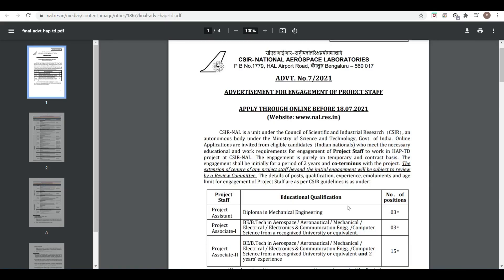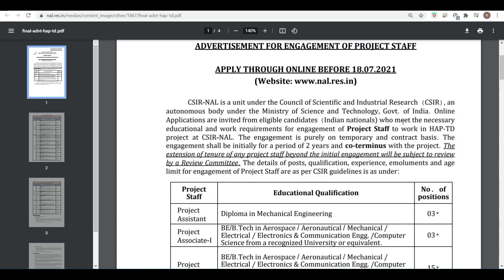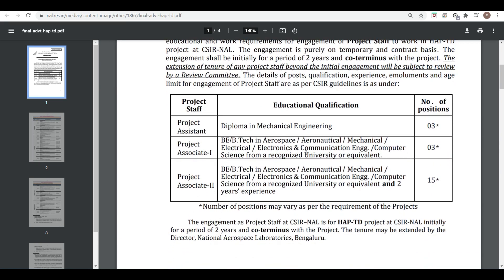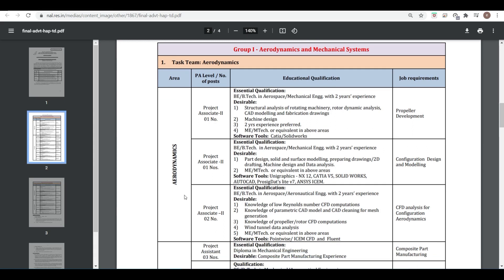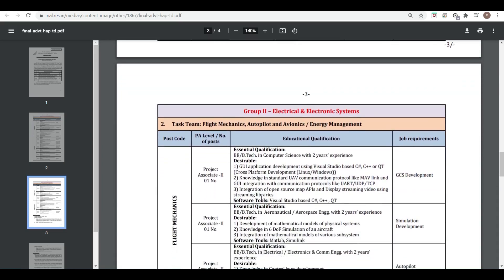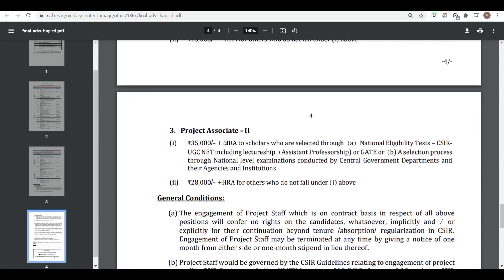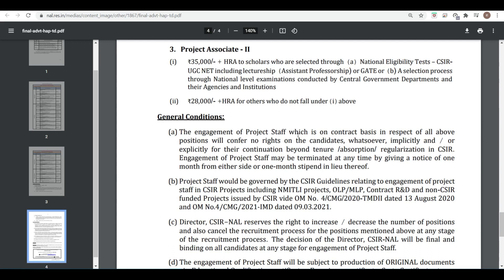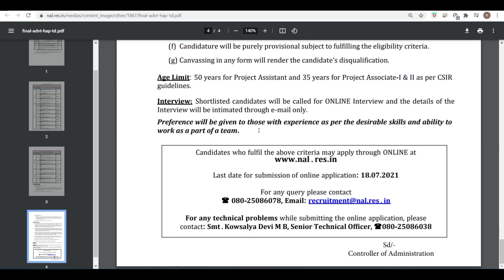NAL | Project Associate | 35 K Salary